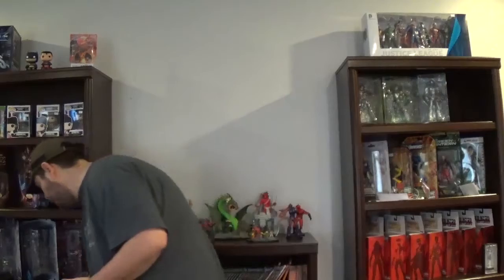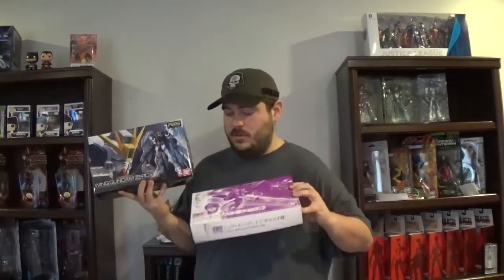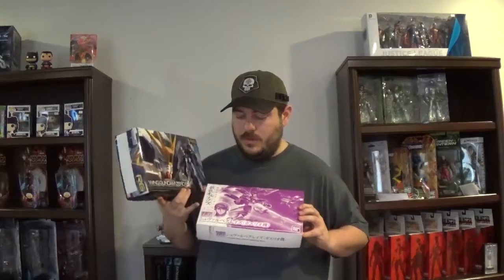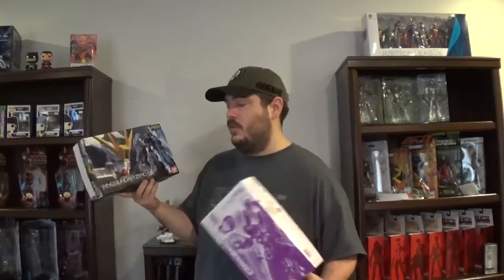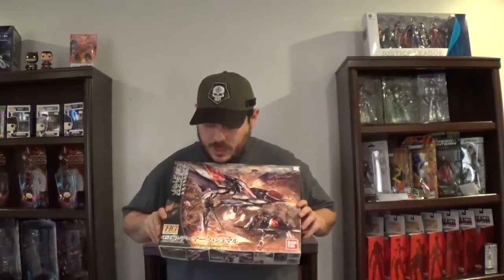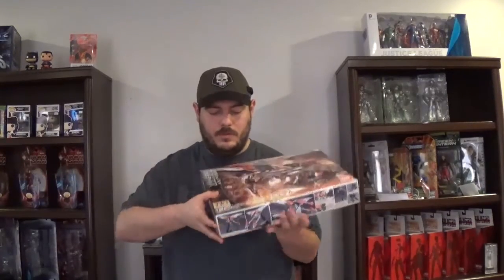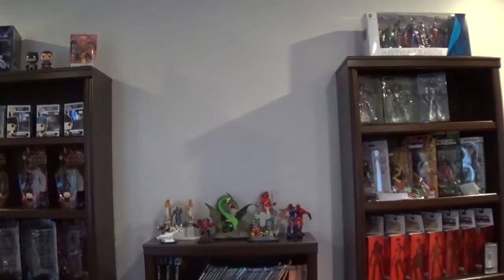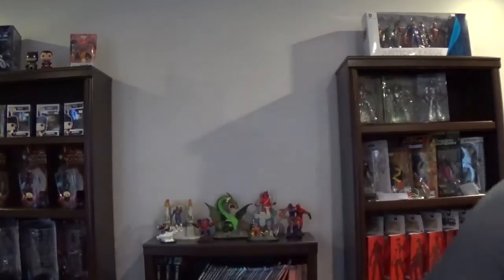Phattie Town Introduction Part 3 Hobbies